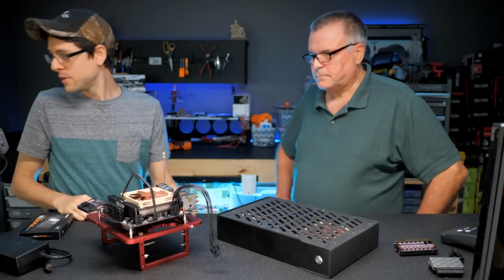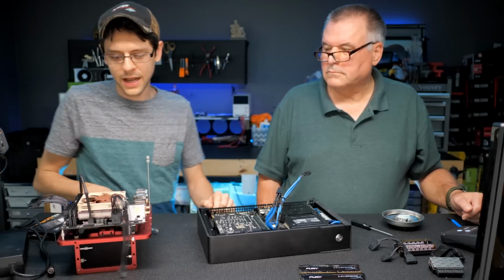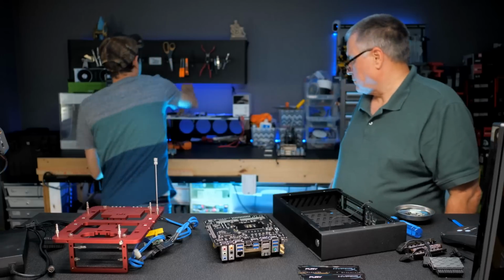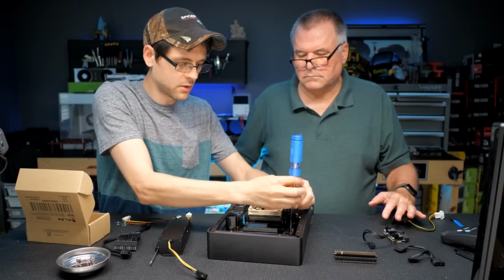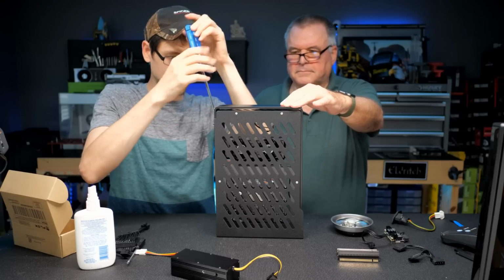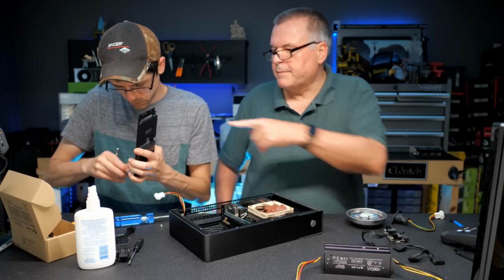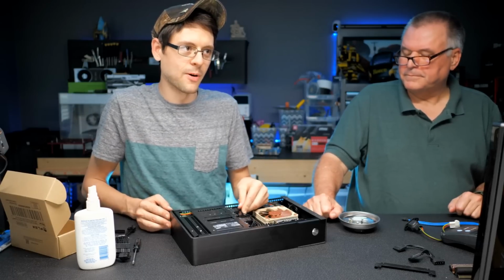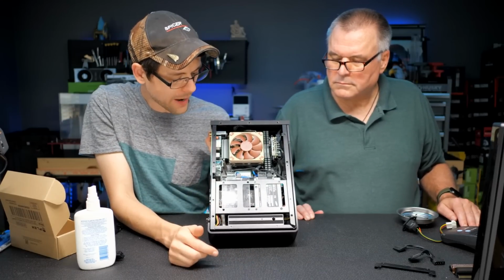In which we build a S4M-C with my Dad!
A modern S4M-C with a classic twist in more than one way. A hackintosh build, so feel free to send KEKS LOL SP?